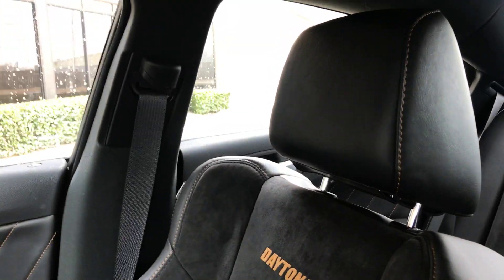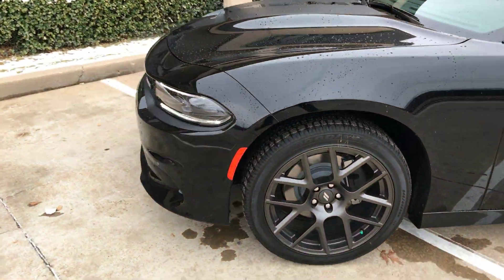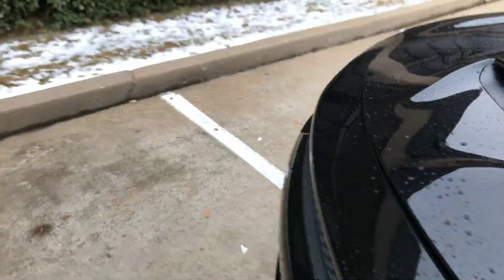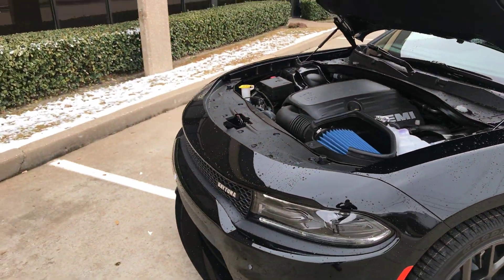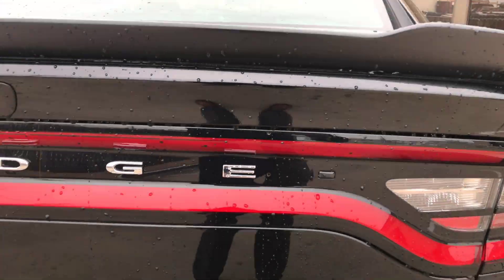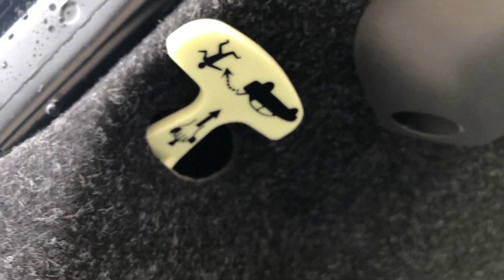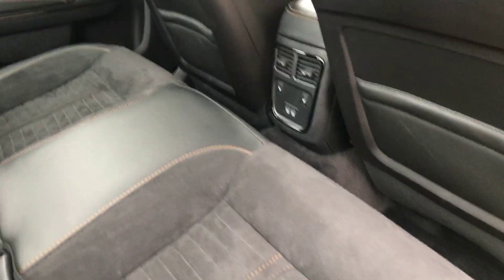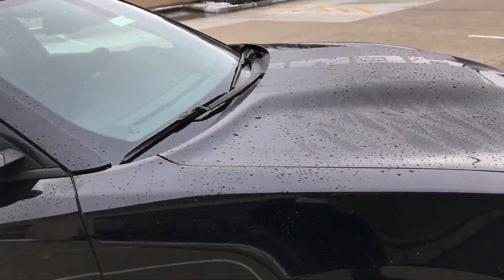Dodge Charger Daytona! Test Drive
This video is footage of a 2018 Dodge Charger Daytona with the 5.7 L Hemi engine! I had just came from a test drive and while I waited on the client to come back we wanted to show you what I was so hyped about! Check out the links!